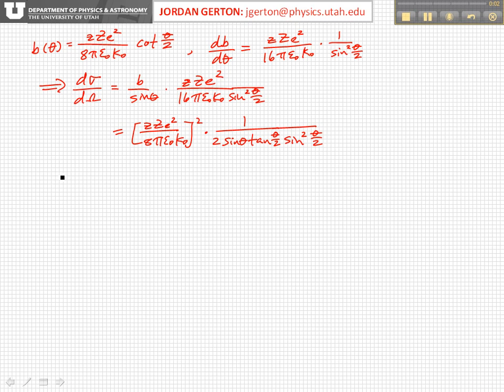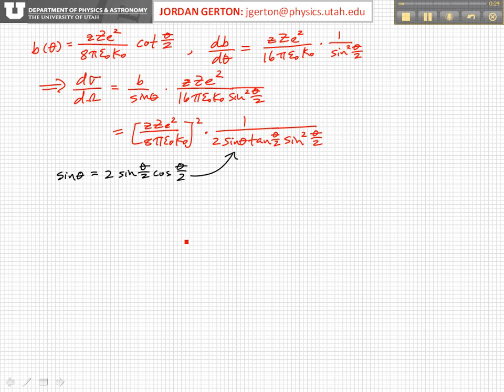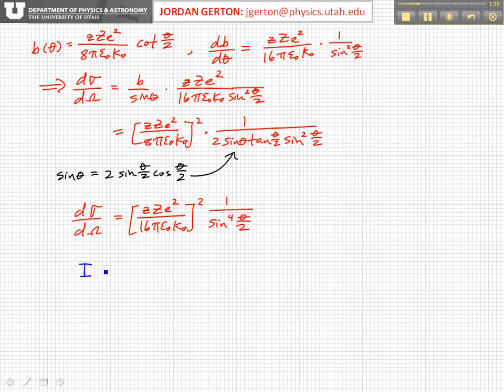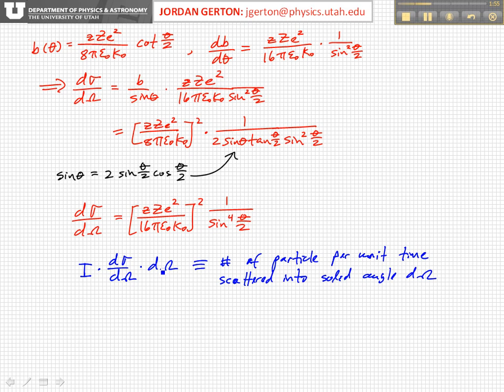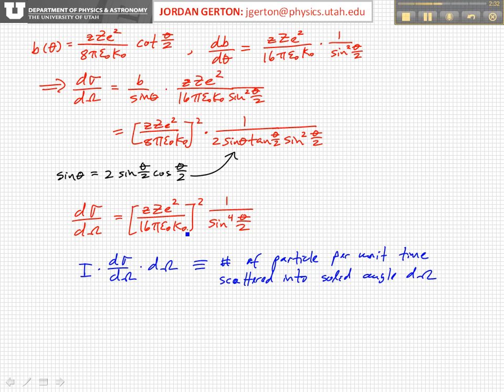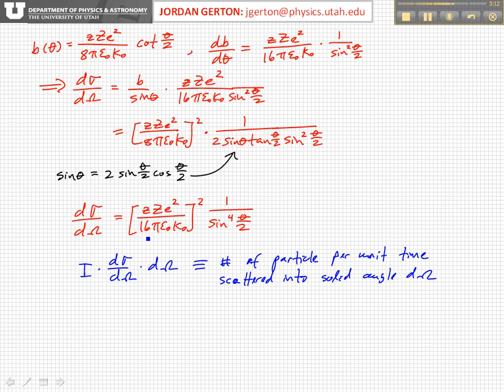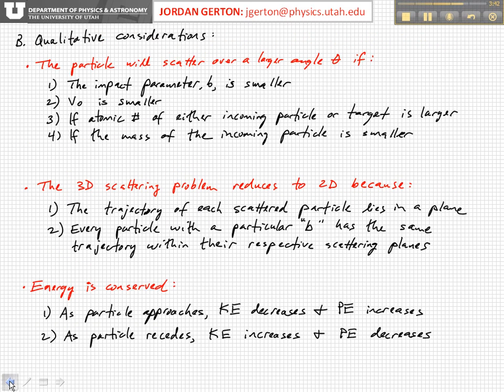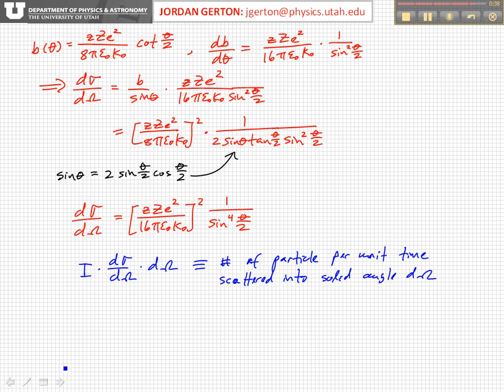PHYS3740 Lecture21-10 Rutherford Cross-Section